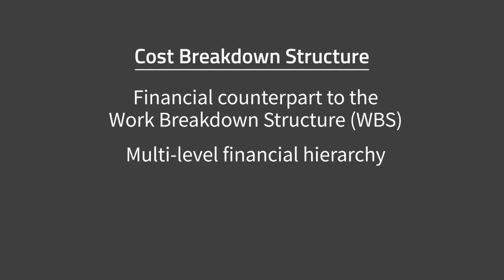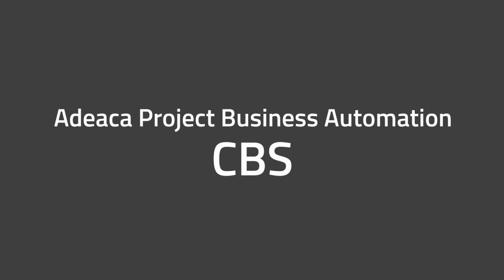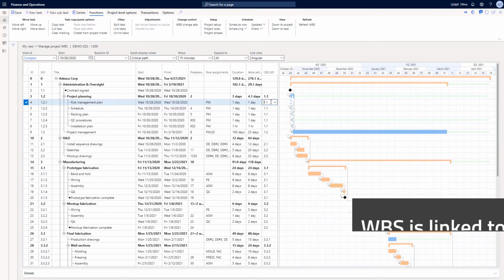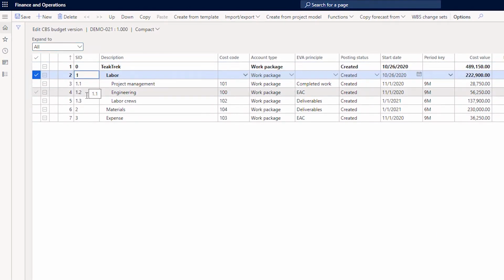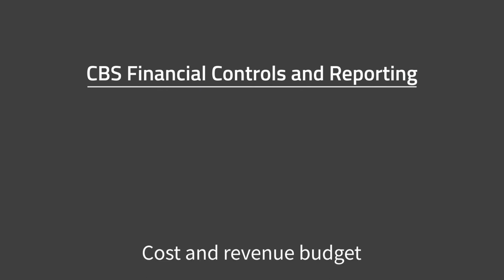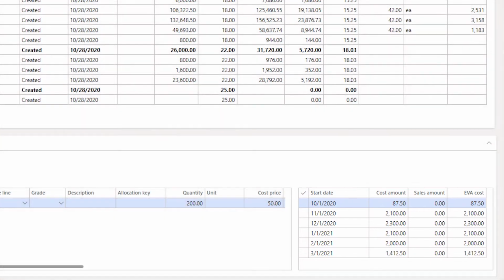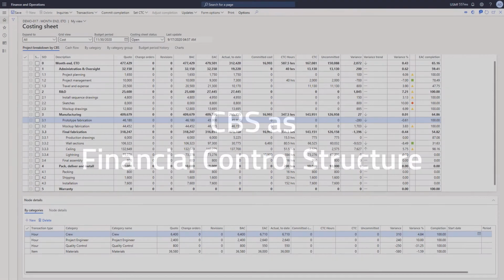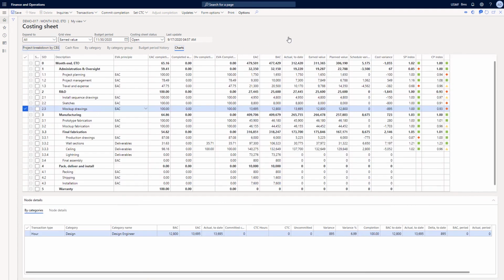What is a Cost Breakdown Structure? – CBS Example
A Cost Breakdown Structure (CBS) is a breakdown or hierarchical representation of the various costs in a project. The Cost Breakdown Structure represents the costs of the components in the Work Breakdown Structure (WBS). The CBS is a critical tool in managing and the financial aspects of any project and creates a structure for applying measurable cost controls.

This video goes through the details of a cost breakdown structure and provides a real-world example with the CBS contained in Adeaca Project business Automation.

Adeaca Project Business Automation has a dedicated financial multi-level hierarchy, the cost breakdown structure (CBS). This is the central planning structure against which all project financial activities are planned and managed.

Video Recorded by Henrik Lerkenfeld
Vice President, Engineering for Adeaca

Henrik has deep roots in Microsoft Dynamics, having been part of the original Axapta team and Microsoft’s team after it was acquired. His knowledge of project industries and his systematic process design approach is a crucial component of Adeaca Project Business Automation’s product success.